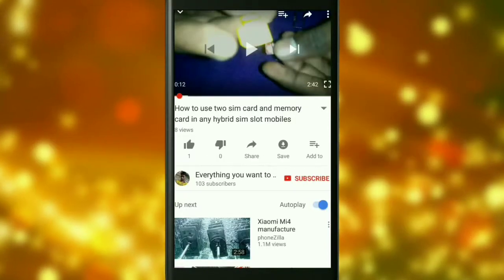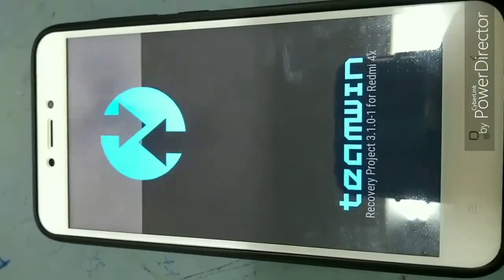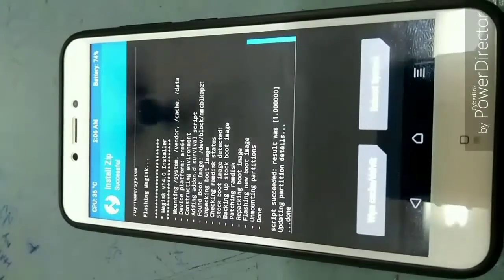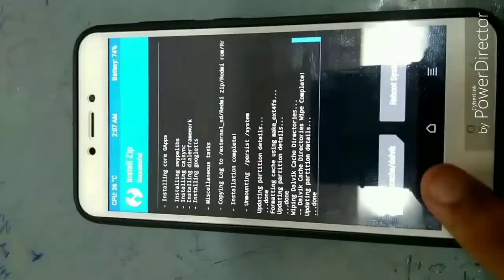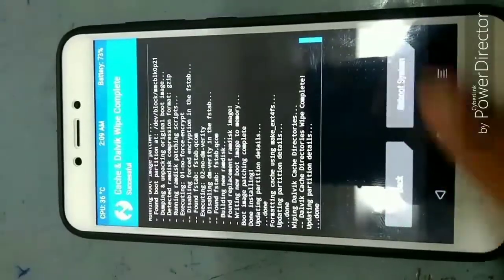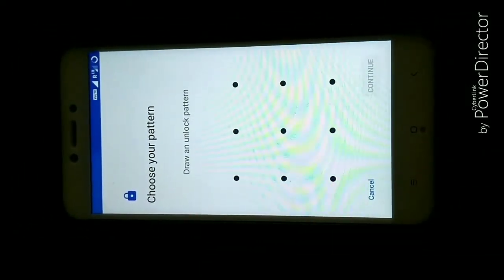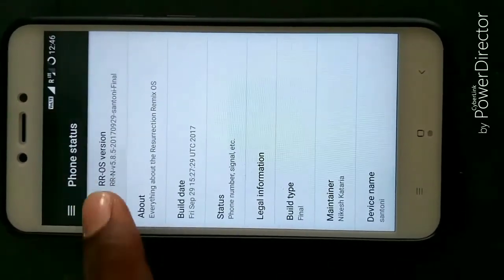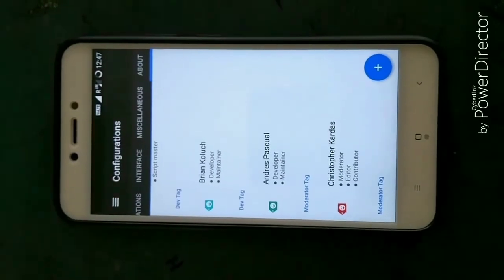How to install Resurrection Remix rom in redmi 4/4x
Download Opengapps Opengapps.org